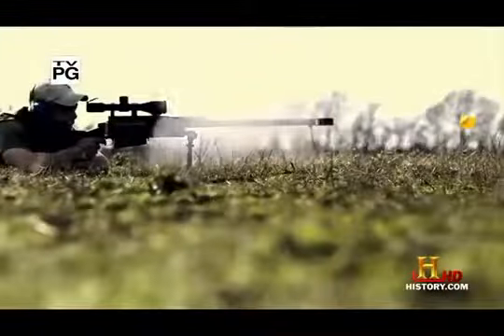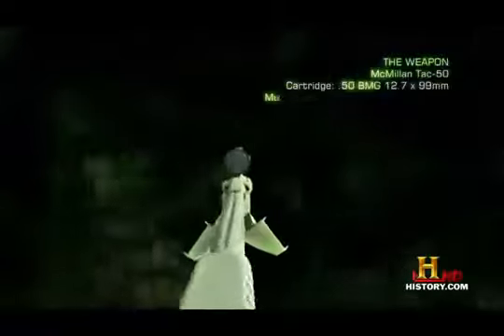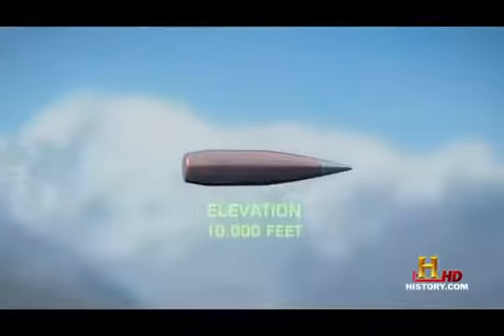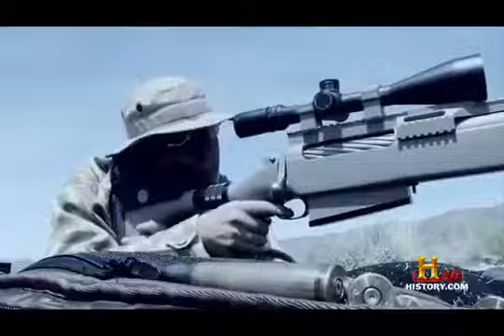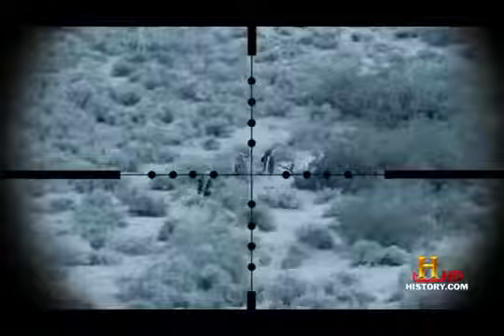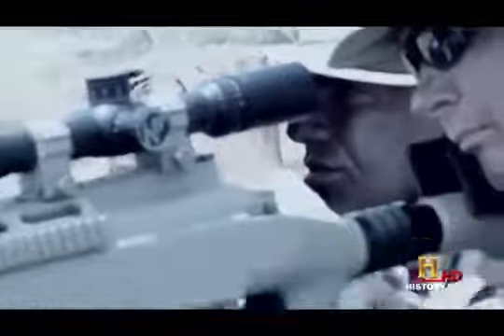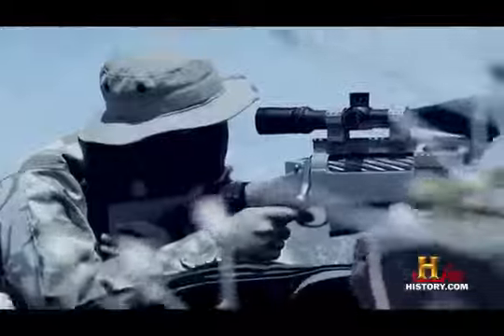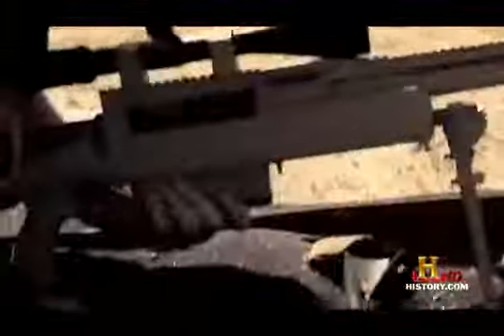Longest Sniper Kill Ever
Best long distance shot ever